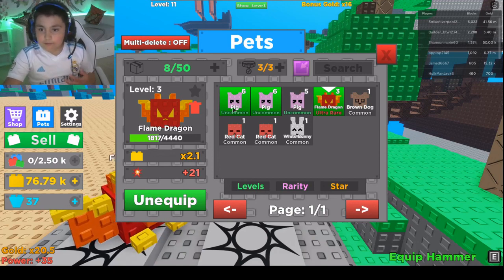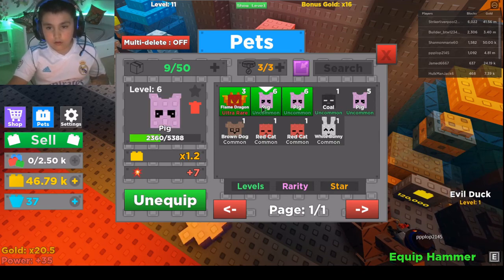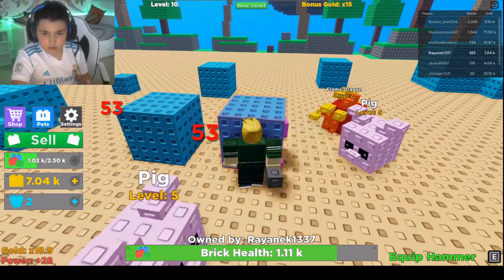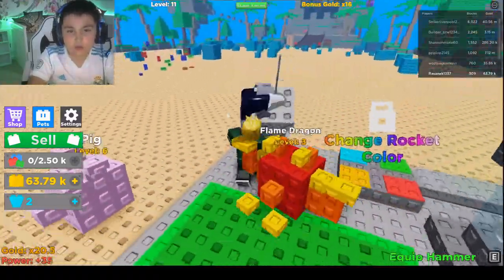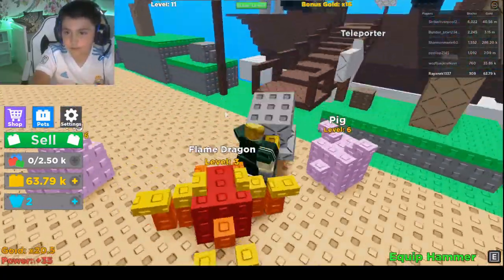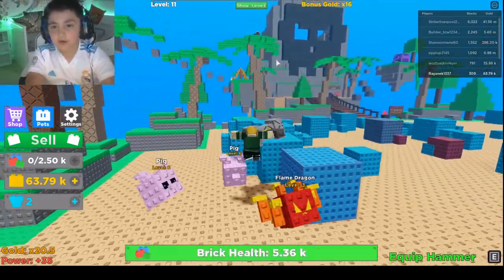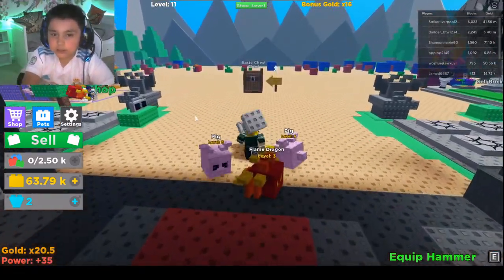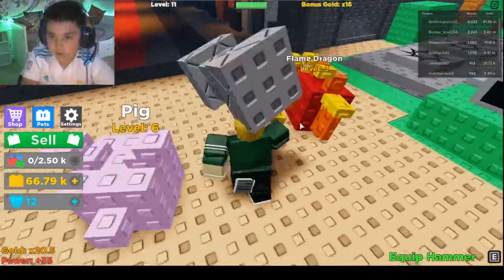Roblox Brick Simulator Ultra Rare 1% Pet FLAME DRAGON Gameplay PC Online Kids Game